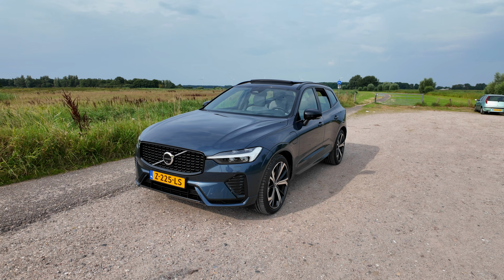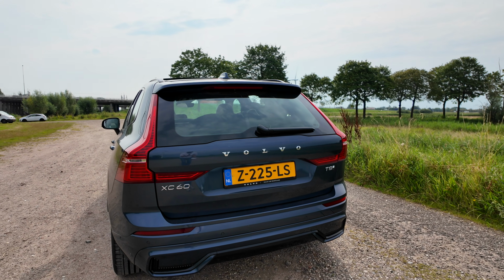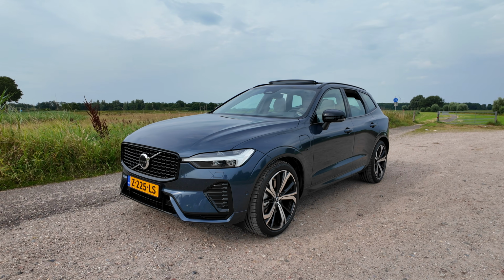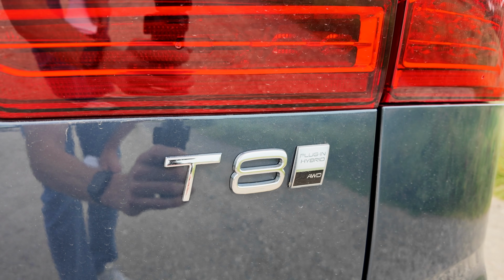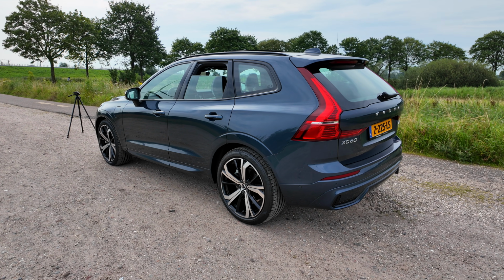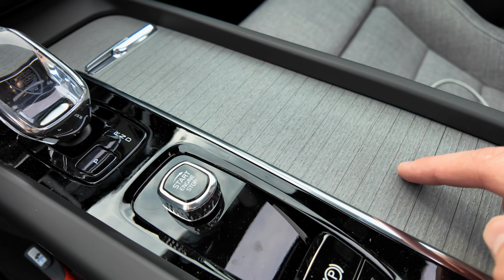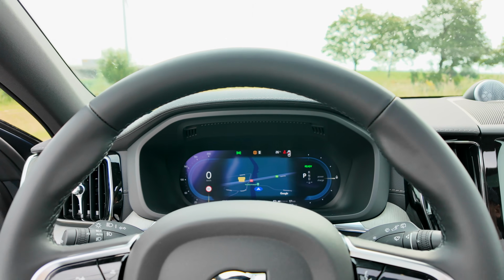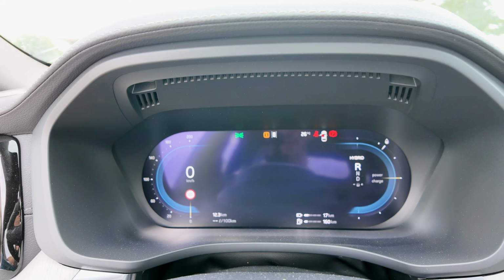2025 VOLVO XC60 - Here's what you need to know.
This week we take a look at a brand new Volvo XC60 T8 PHEV (no recharge!) and I'll show you guys what is new on this modelyear 2025 Volvo. As always, there are some changes. Enjoy!